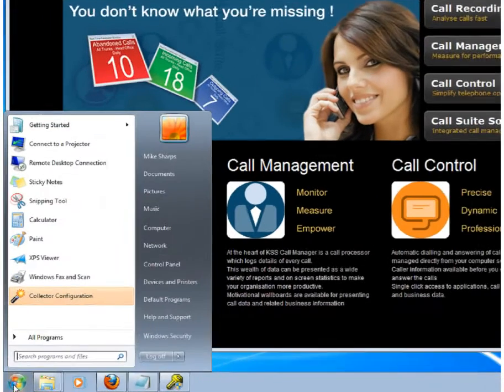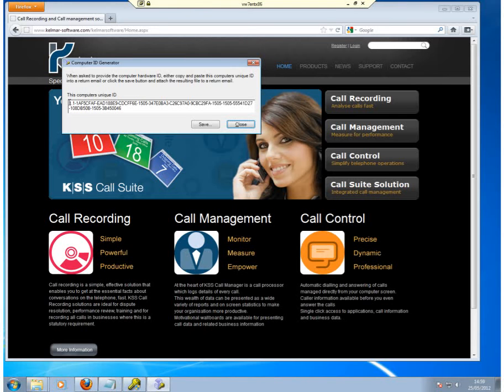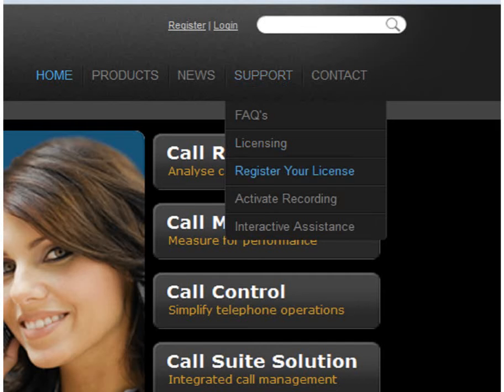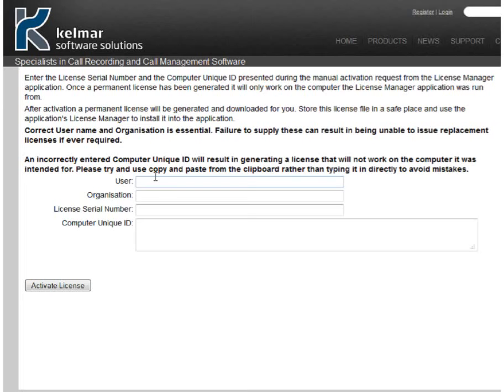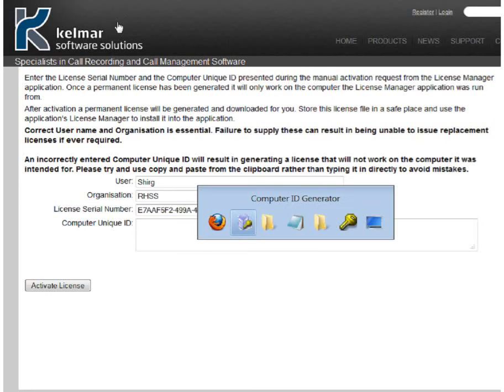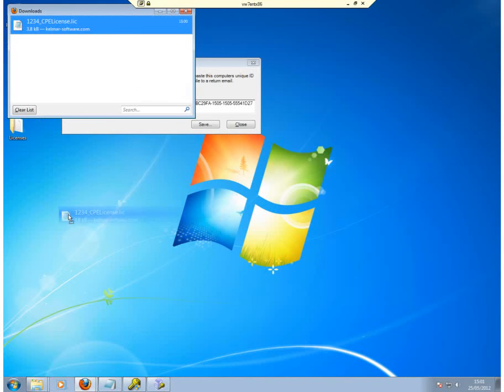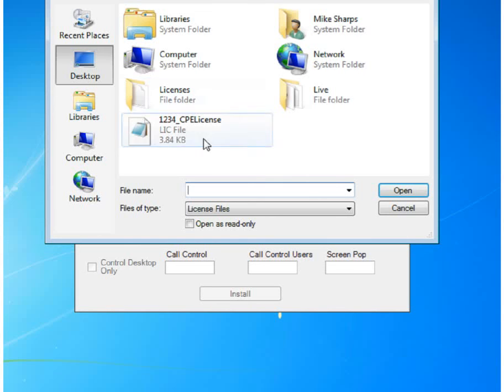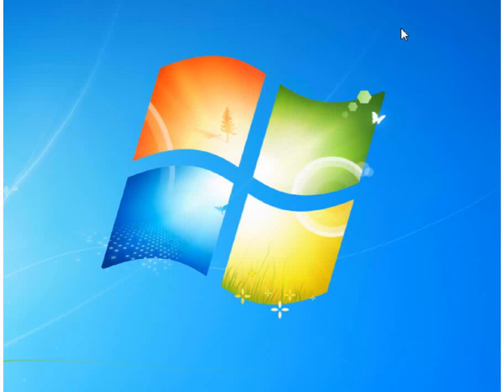Kelmar KSS Call Suite Licensing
shows you how to license the KSS Call Suite once you have installed it